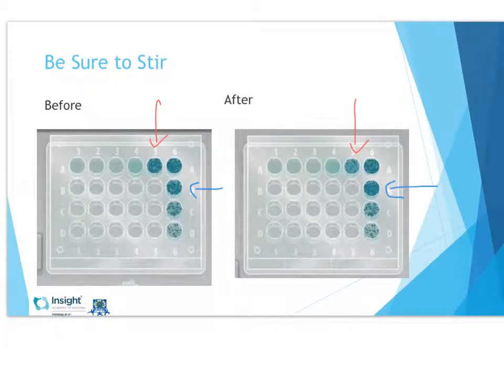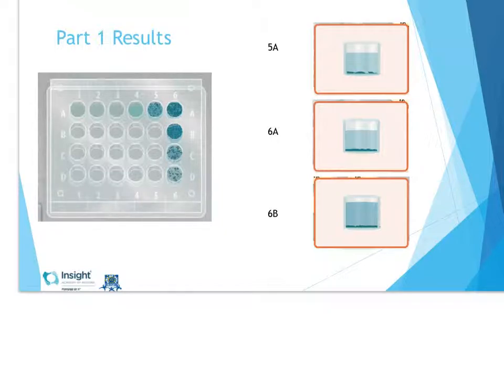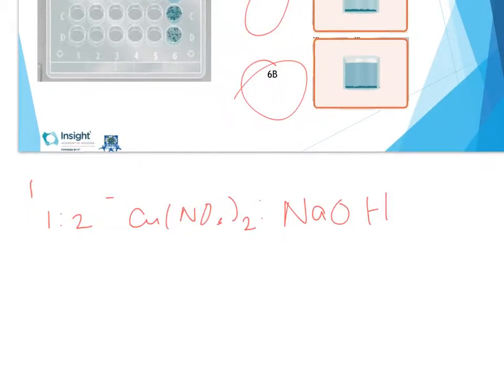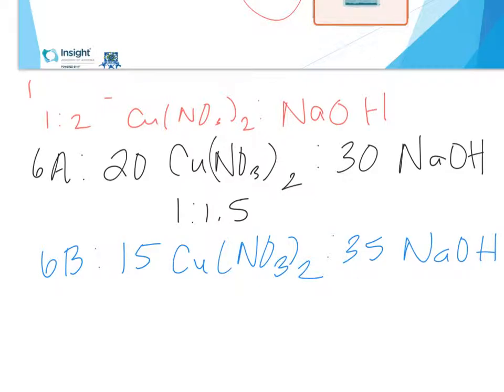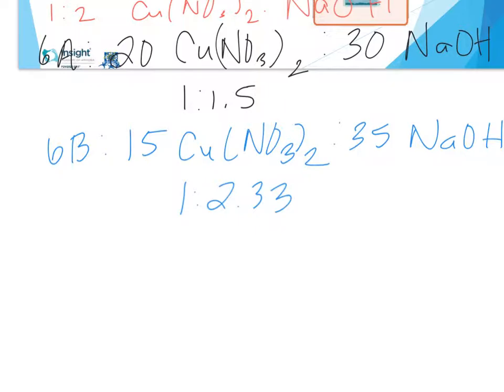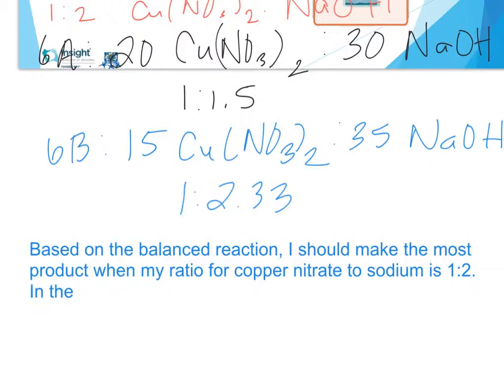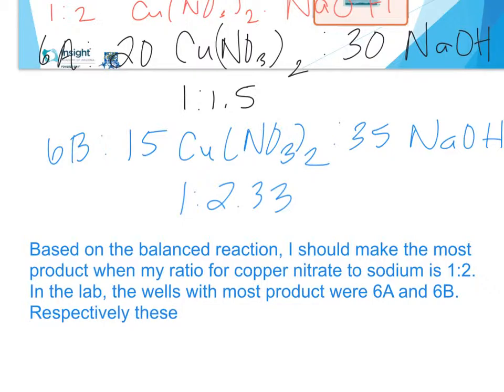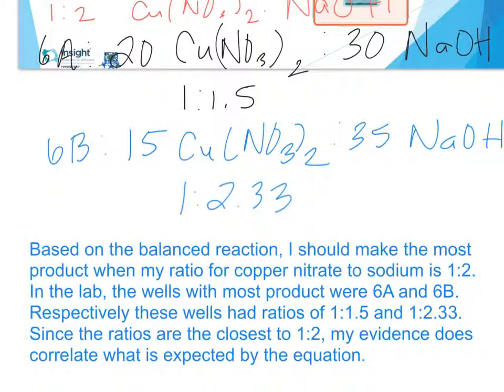Unit 6 Lab Helpful Hints